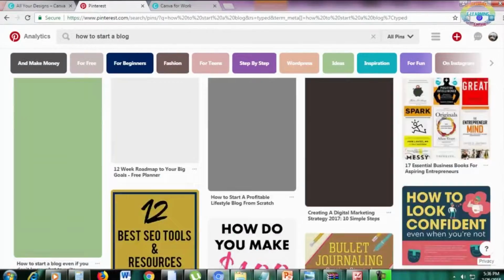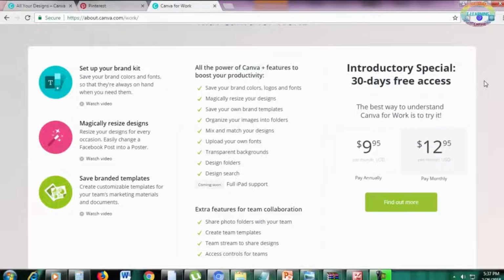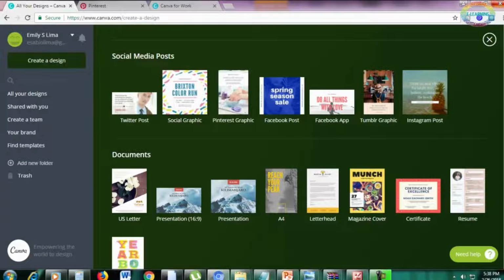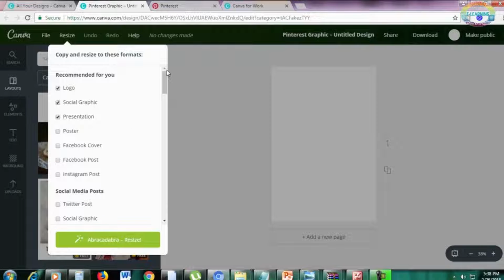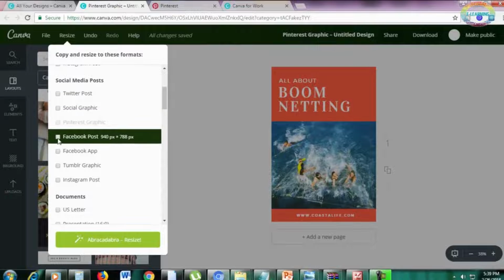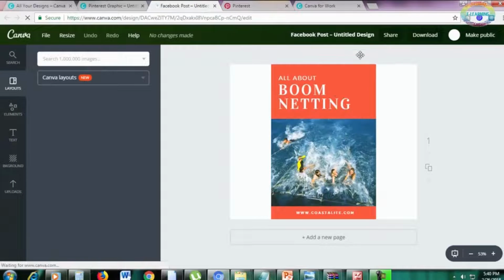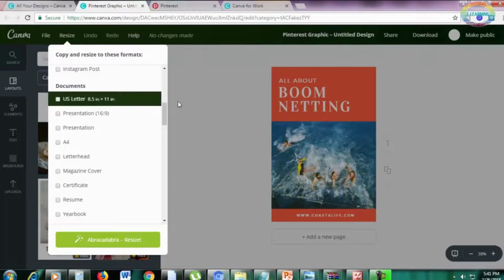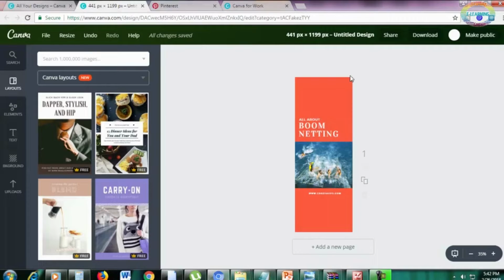Boost Pinterest Click With Graphics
Hey guys! Today you will learn Canva Series video how to use Canva for Graphic Designing .
Canva is online free graphic App which is very easy to use even a untrained person can work on this App easily.
I hope you learning a lot and enjoy the today's video.

Special Thanks to my viewers for watching my videos

Album     :      Reason to hope

Once I have received your message and determined you are the proper owner of this video then, I will removed it!